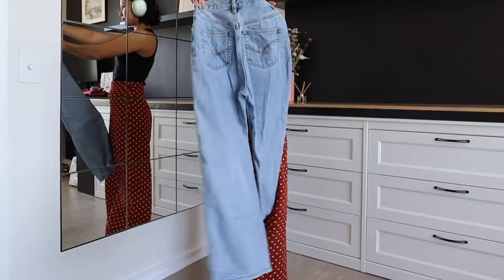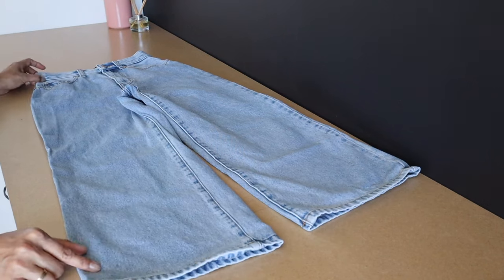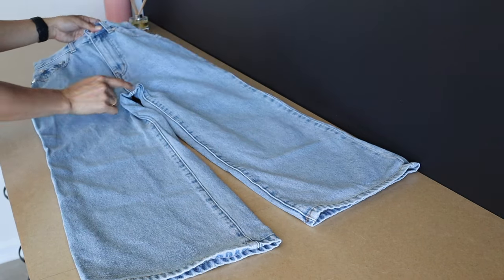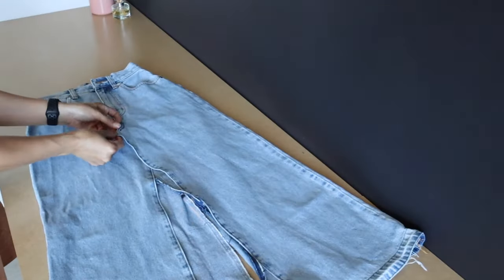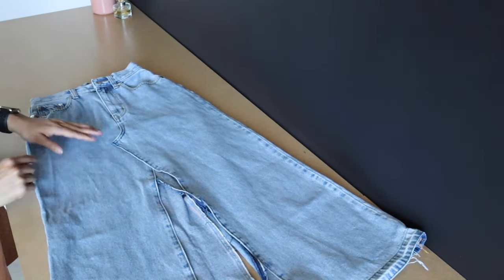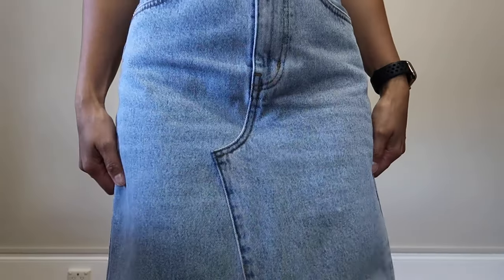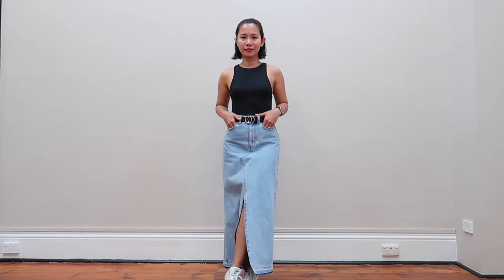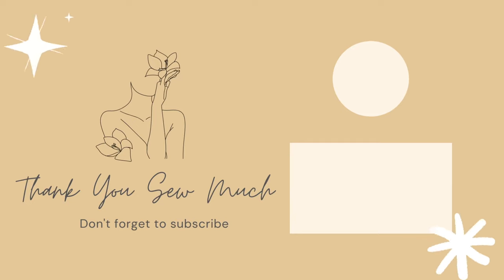Making Denim Maxi Skirt / from old pants👖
Denim Maxi Skirt

Music used